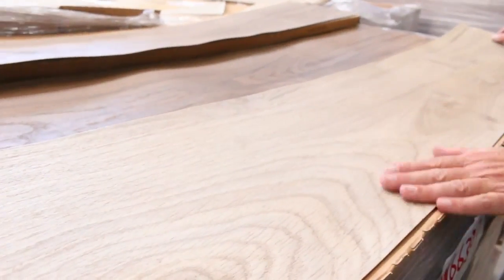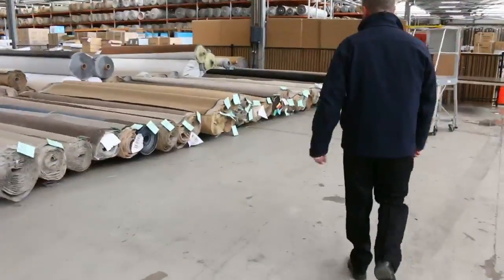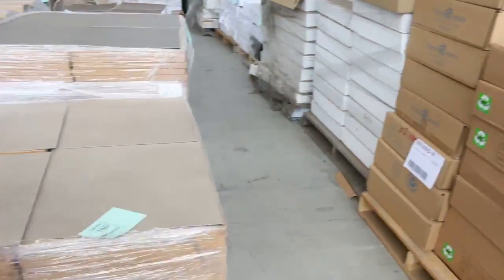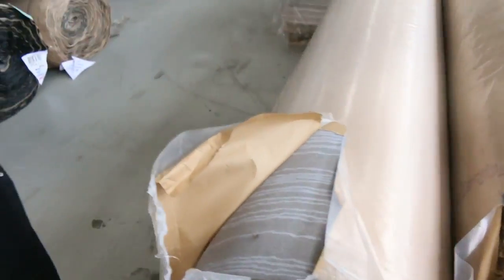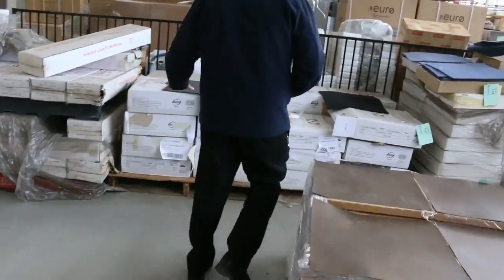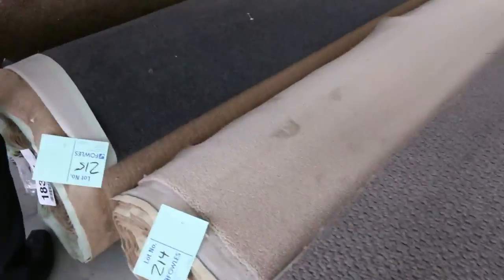Carpet & Floor Coverings Auction